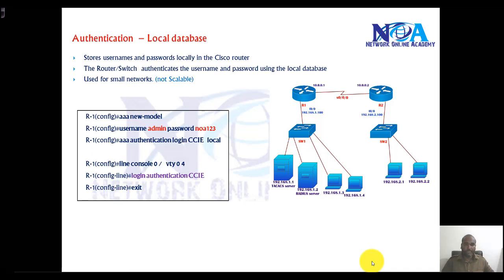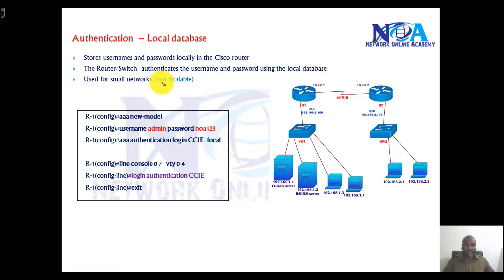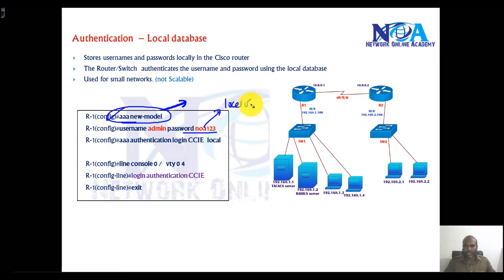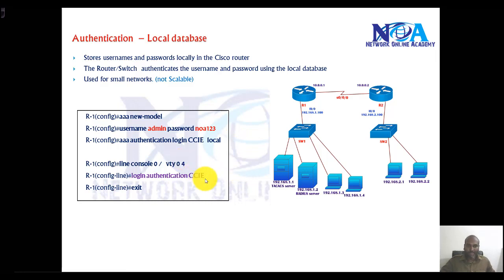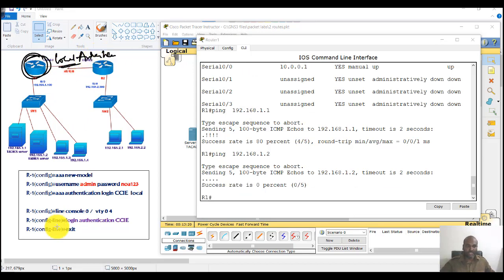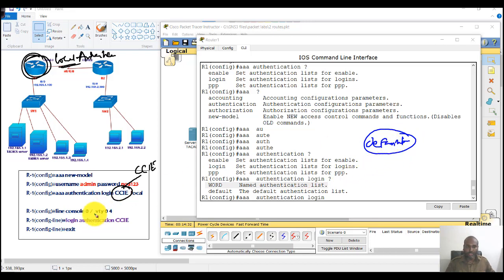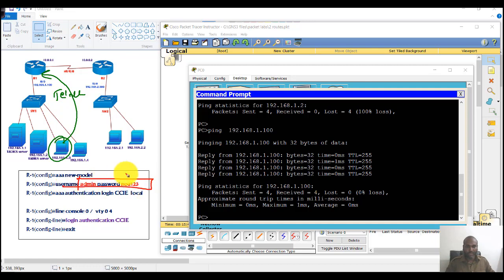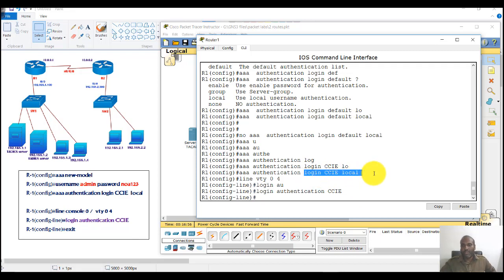002 Authenticaiton Local Database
In this video, Sikandar Shaik explains Authentication using the Local Database and how it plays a crucial role in securing device access in networking. Local authentication is an essential method for controlling access when external authentication servers like TACACS+ or RADIUS are unavailable.

What You Will Learn:
✅ Understanding Local Database Authentication
✅ How to configure local authentication on Cisco devices
✅ Difference between local and external authentication methods
✅ Creating and managing local user accounts
✅ Securing access with privilege levels
✅ Hands-on configuration and verification

Why Local Authentication Matters?
Local database authentication is commonly used in small networks or as a backup authentication method when external authentication servers fail. It ensures that users can still access network devices securely, even in case of connectivity issues.

🔹 Network Engineers
🔹 System Administrators
🔹 Anyone interested in network security and device access control

Sikandar Shaik, a well-known instructor in the networking field, provides a detailed explanation along with practical examples to help you configure and manage local authentication on Cisco devices.